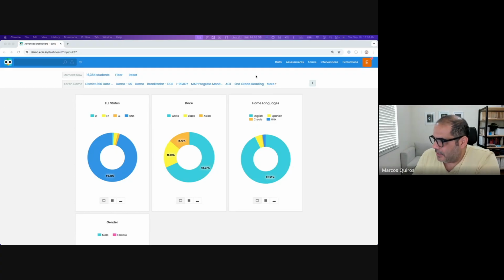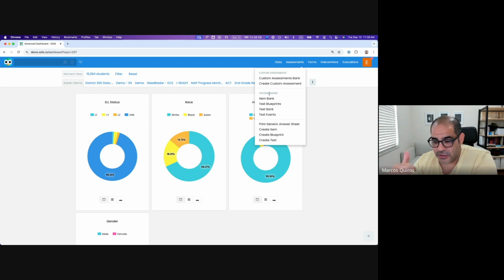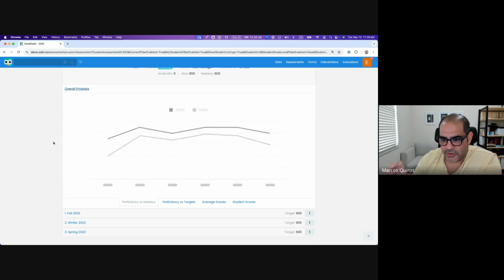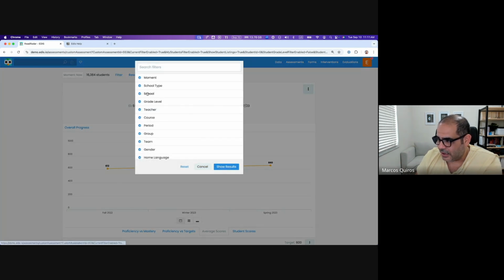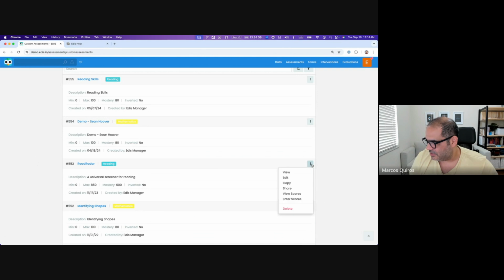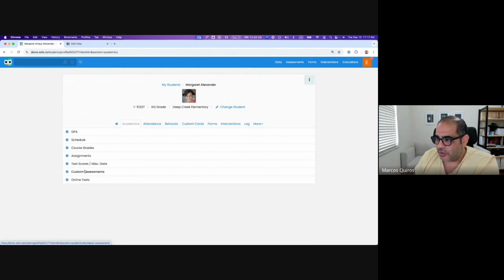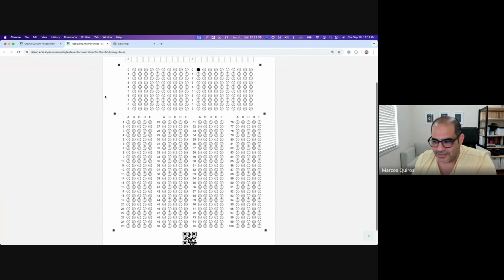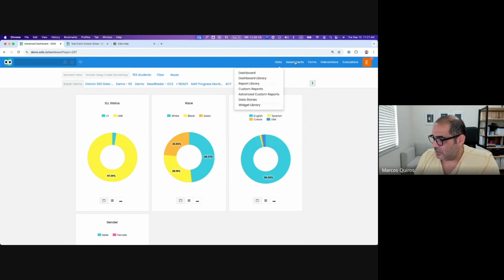Tutorial: Assessment Tab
A quick tutorial with the key actions available within the 'Assessment' tab in EDIS. Some of these are:

1. Testing Engine
2. Custom Assessments